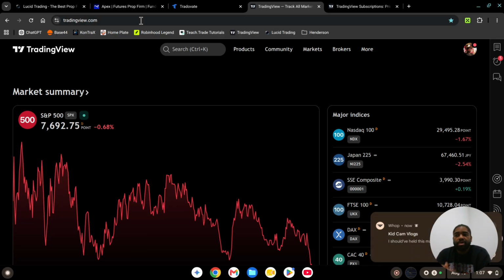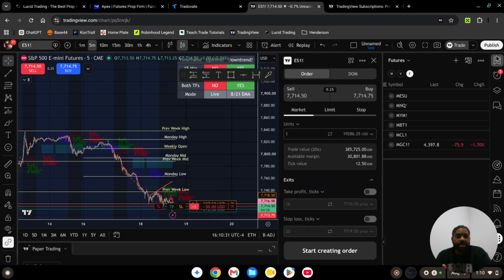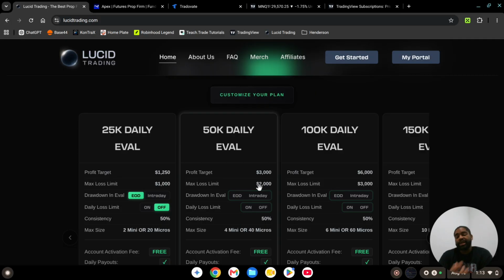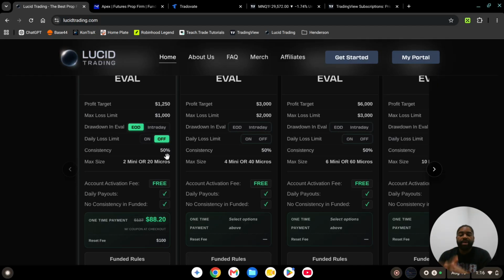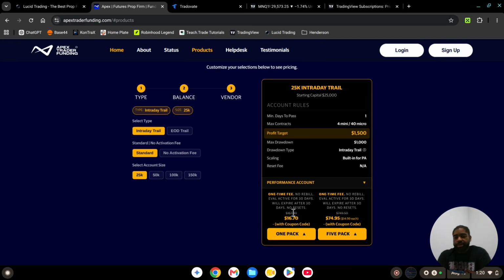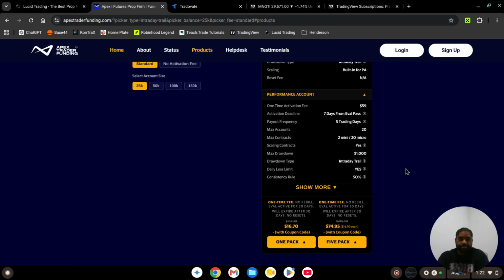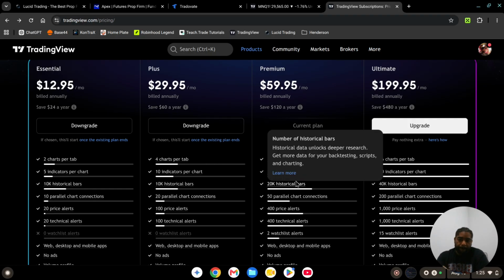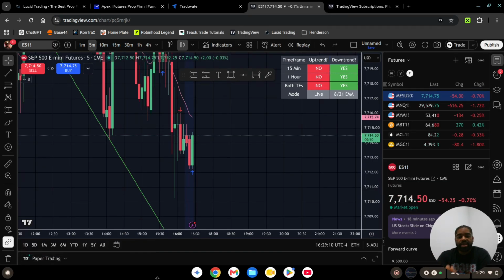8/18/26 - How To Trade Futures FOR FREE! Learn the skills before taking the risk!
Learn the skills that it take to trade futures and any market you choose! I personally trade futures, but TradingView can be used for any and all markets!

Get some insight on how to get set up and where to start! Then test your skill to get funded and get your payout!